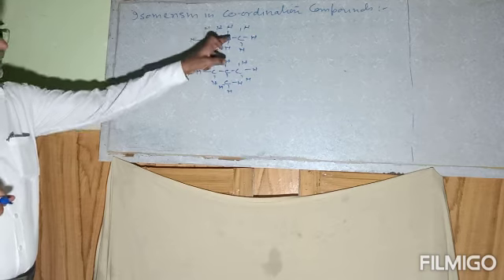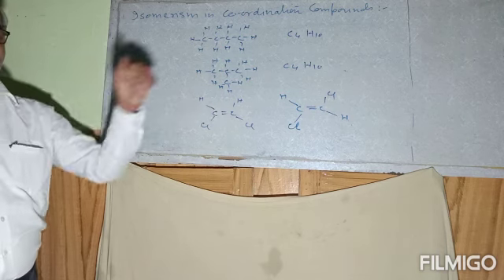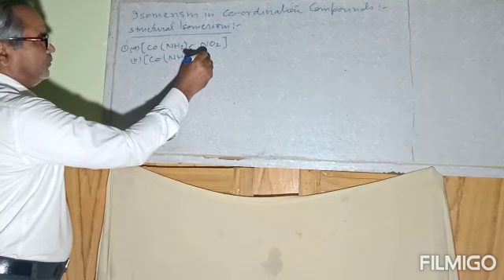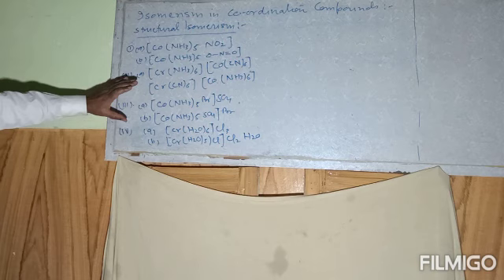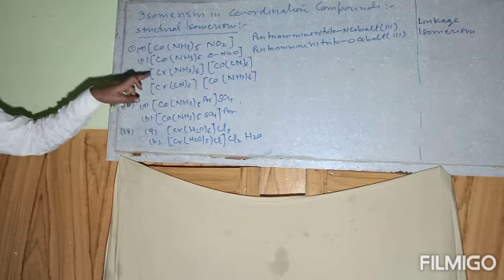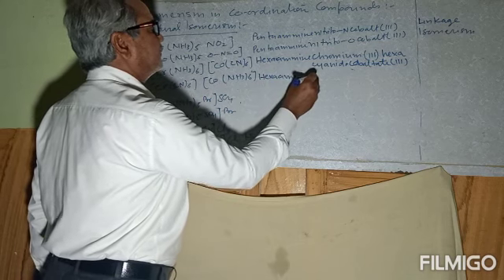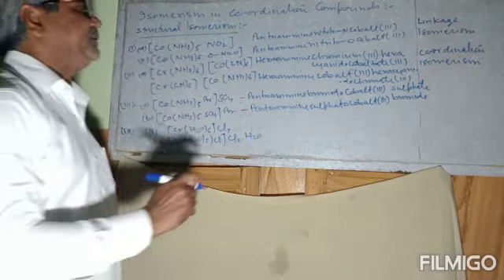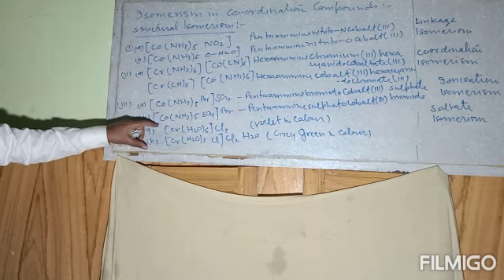Isomerism in coordination compound (vol4)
By NISAR HASAN KHAN IIC SHAHJAHANPUR